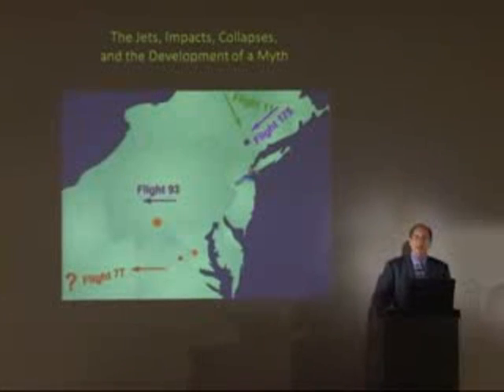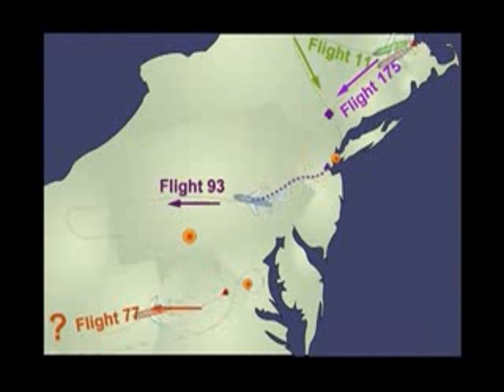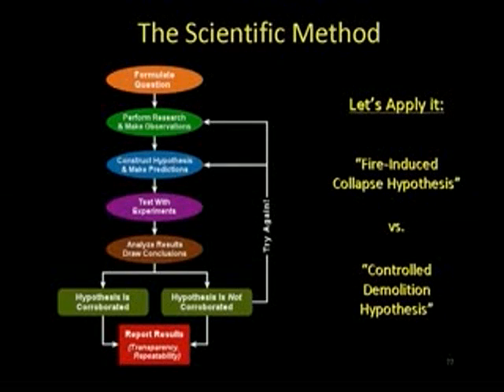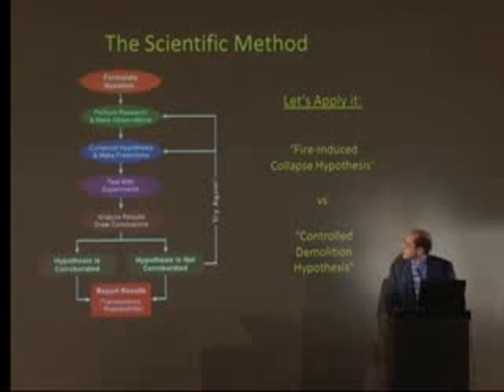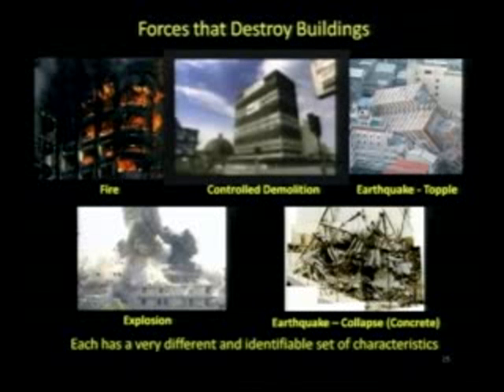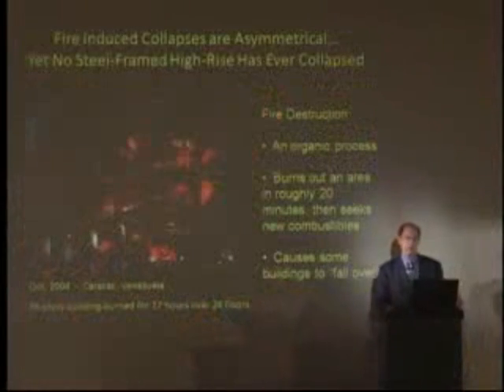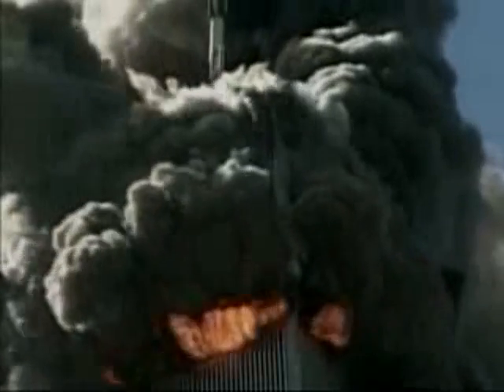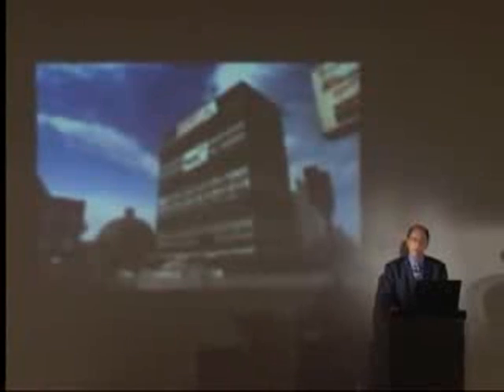911 Blueprint 5 For Truth 2-13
PROFESSIONALS QUESTION 9/11 - .clebrty tv mtv gssip ...